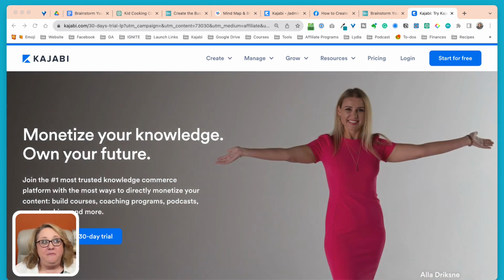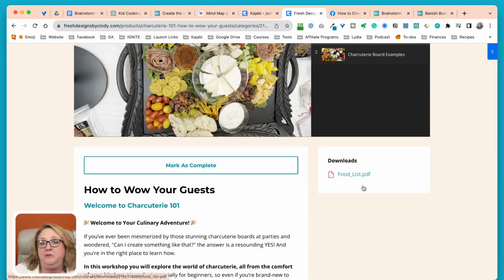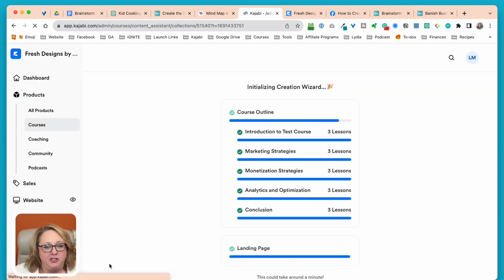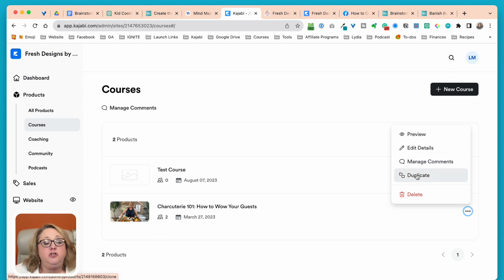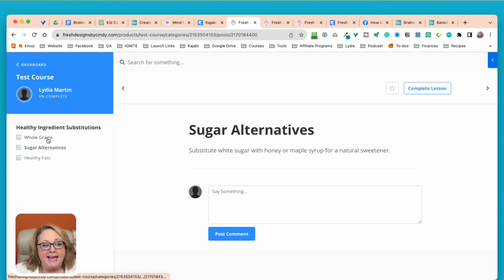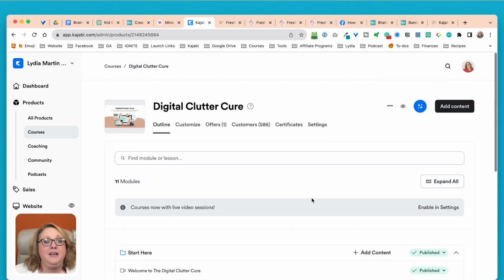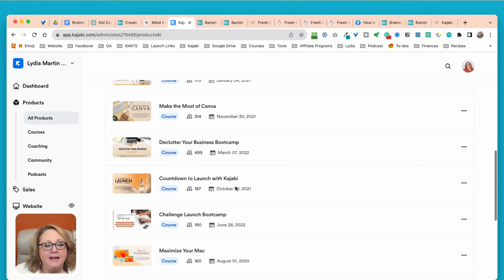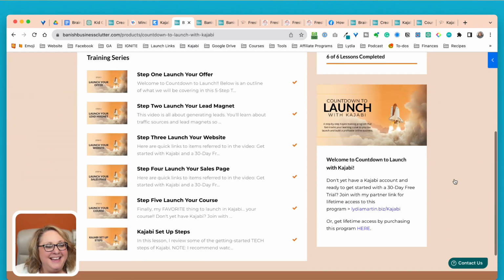How to Create an Online Course with Kajabi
Key takeaways from this episode:

1. Brainstorm Your Course Idea: Learn how to extract the gems from your own knowledge and mold them into an exciting course concept.

2. Build Your Course with Kajabi: I'll take you through the process of creating your course inside Kajabi, step by step.

3. Design for Success: Explore various theme options and design techniques to make your course stand out.

4. Real-Life Examples: Get a behind-the-scenes look at courses I've built inside Kajabi for real-world inspiration.